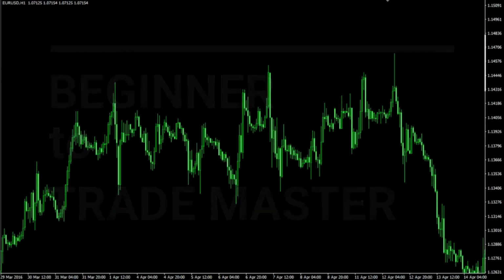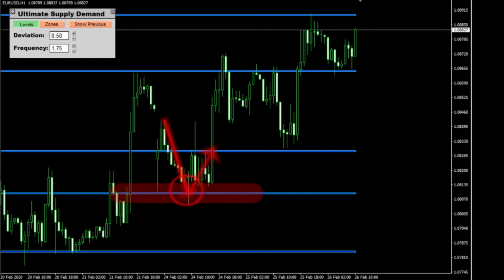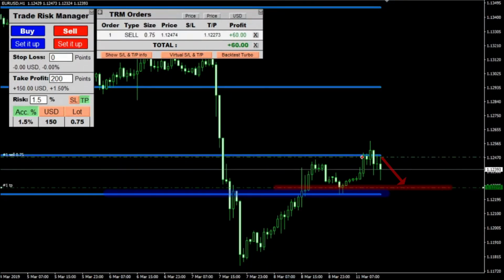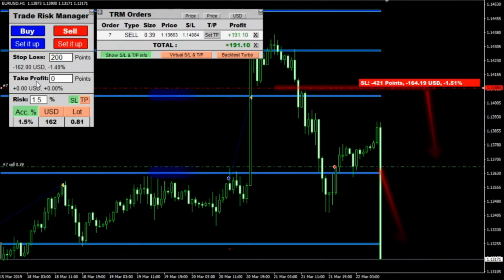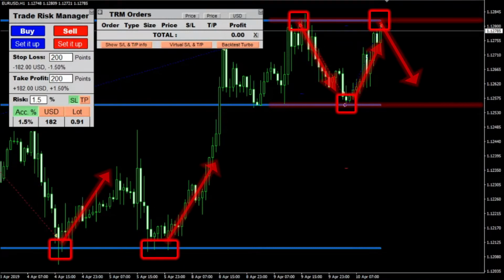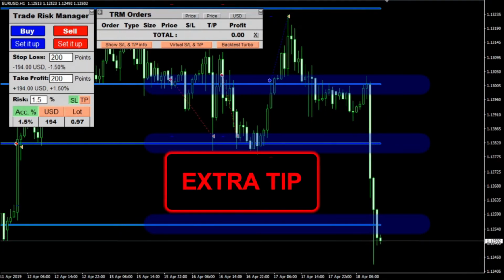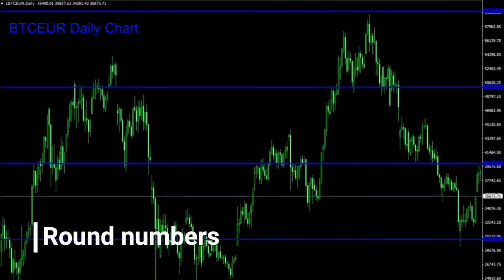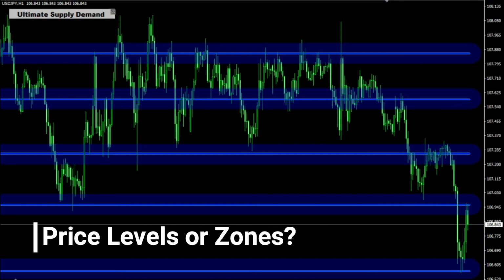Everything You Need To Know About Support & Resistance - Supply & Demand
This is video #1 from the "Beginner to Trade Master": in this playlist we are going to teach you ALL the information you should know to become a Trading Expert.
We will give you important tips we have learned by years of trading experience.
Today you are going to see Everything You Need To Know About Support & Resistance - Supply & Demand.
Those concepts works in ALL type of Markets: Stock Markets, Forex, Bitcoin, CryptoCurrency...
Suitable for Scalping or Long Term Trading.
Achieve a Profitable Trading career and become a Trade Master!

Programs used in this video:
ULTIMATE SUPPLY DEMAND -

We are glad to introduce you briefly to our brand ⅀athematic Trading “Mathematic trading” and to the methodology used designing programs.

Based on our extensive experience acquired in the stock markets our software programs have been designed to help you to make the best investments.

Each program uses its own algorithm thought in detail and exclusively to give the maximum efficiency and the best results of the operations carried out.

We also have a specific design for each program so simple and easy to understand. In all of them we indicate if it is suitable for beginners or not.

We are not deceiving with our results which is evidenced in view of the fact that we have been in the stock markets for many years and still continue growing and making lots of profit for all our clients.

We are interested in you getting profitable results because if you win we win too. To achieve it, we have carefully thought through all the details and verified the algorithms before launching it on the market to ensure good results and reduce risk to a minimum possible.